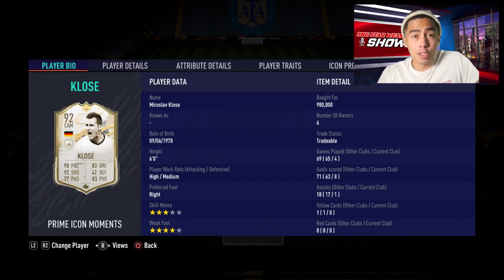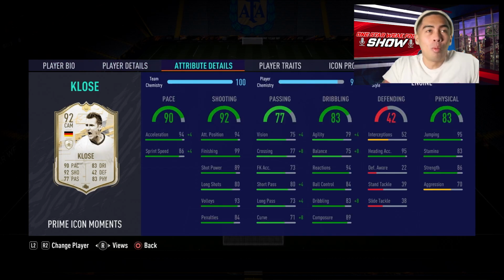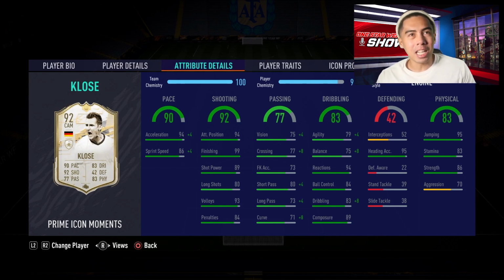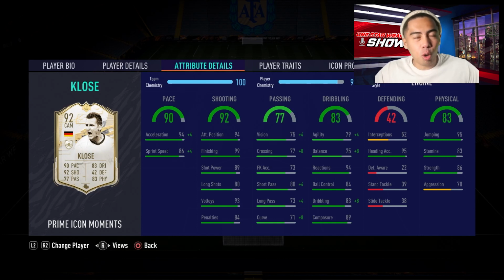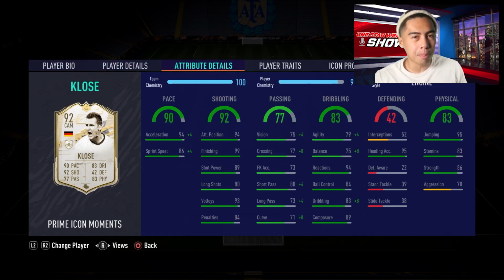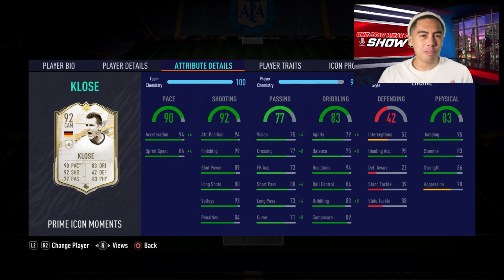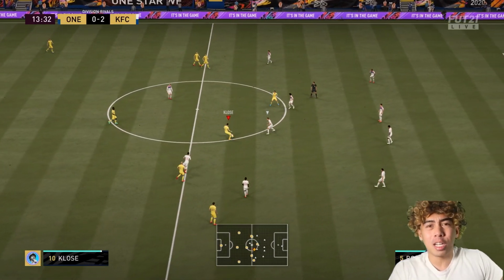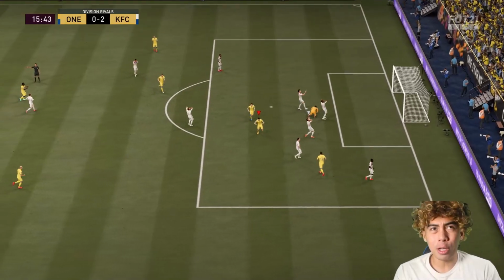IS HE STILL TOO CLUNKY? 92 RATED PRIME ICON MOMENTS KLOSE REVIEW - FIFA 21 ULTIMATE TEAM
COME WATCH ME TRY KLOSE AND GIVE YOU THE SCOOP AS TO WHETHER HE IS FINALLY USABLE!